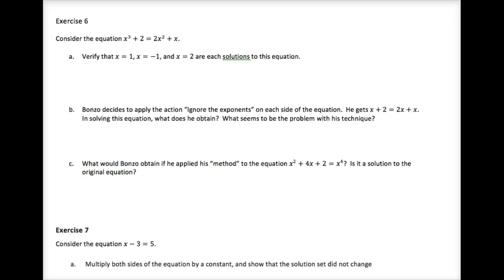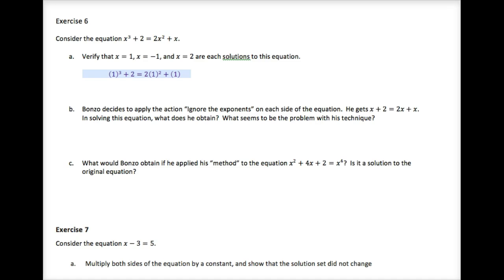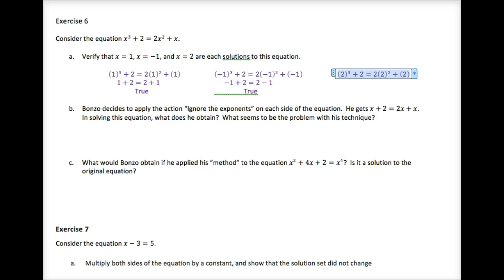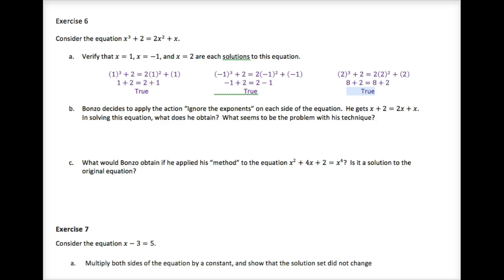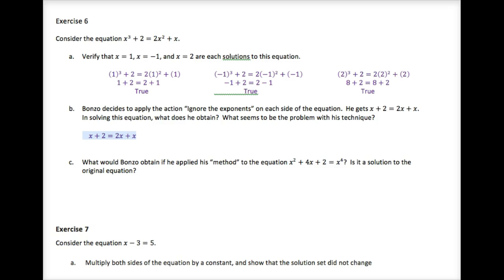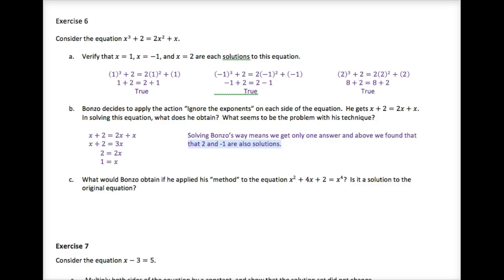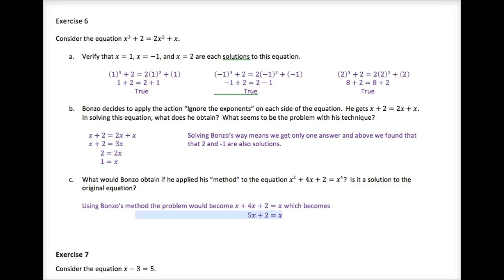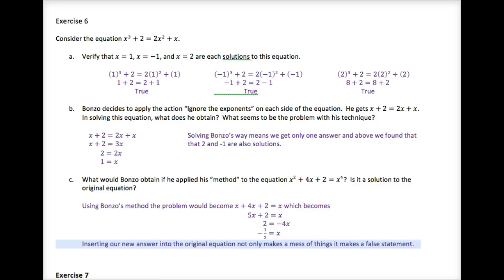M1 Lesson 13 Ex 6